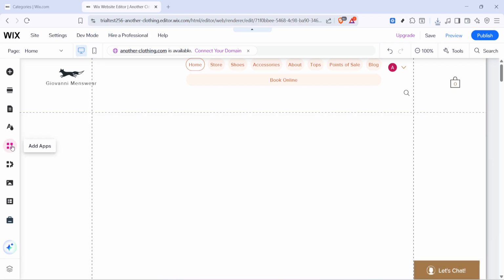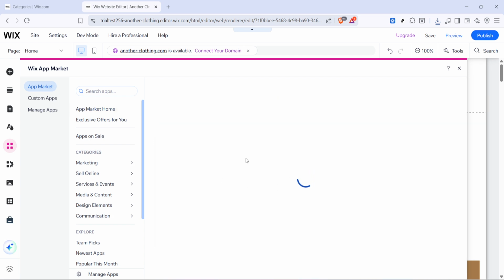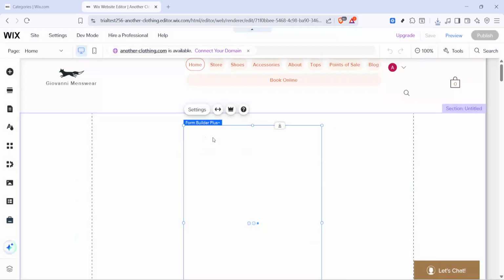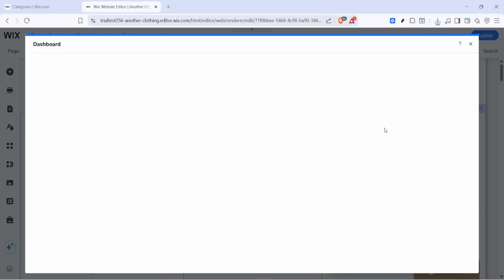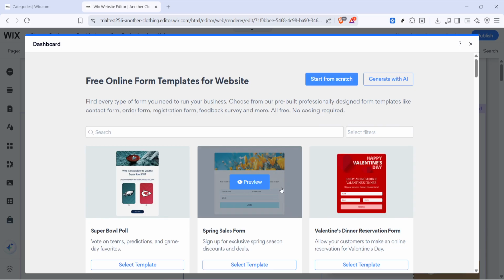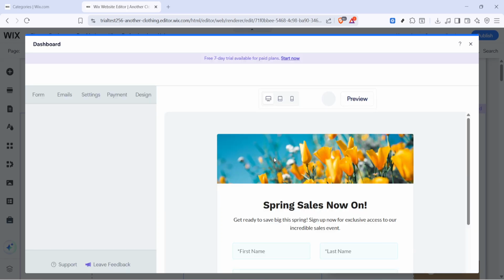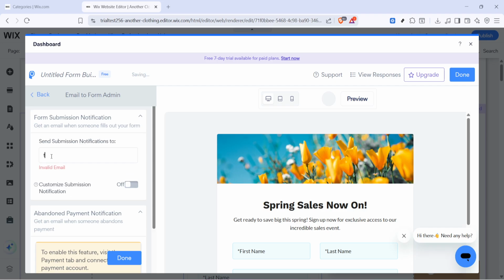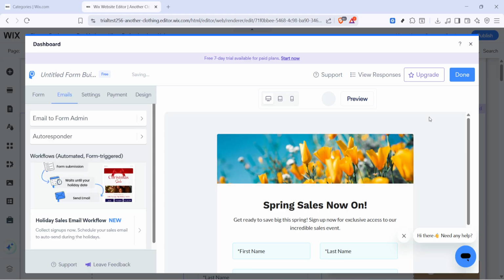How To Change Wix Forms Submission Email Address (Step By Step 2026)